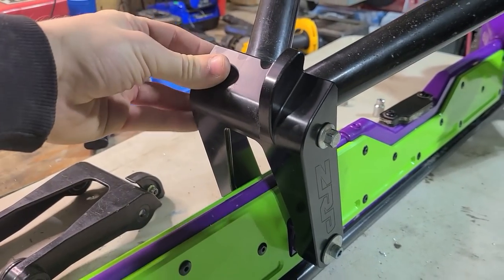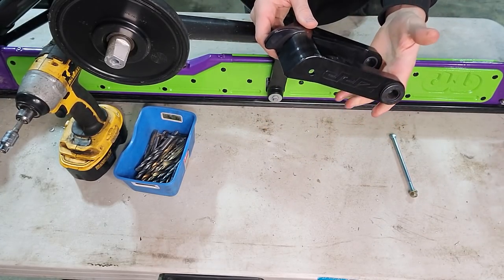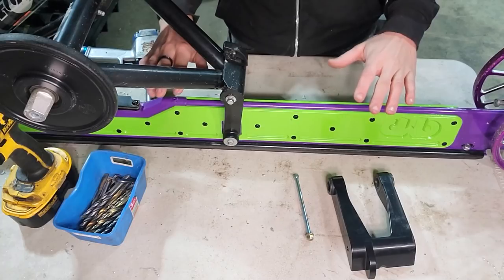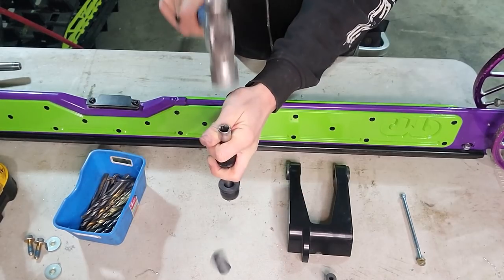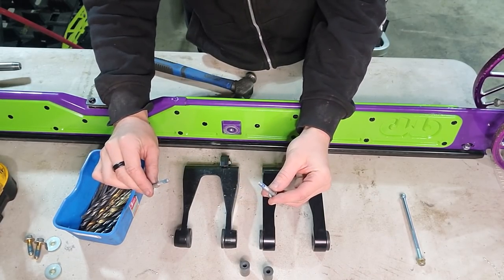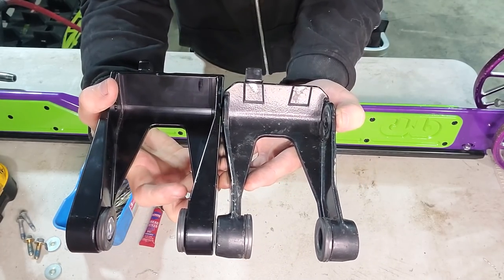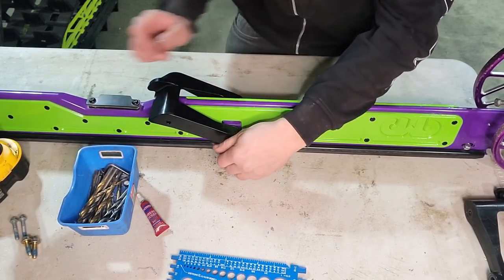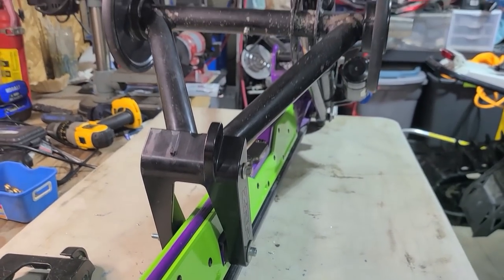ALPHA ONE RAIL UPGRADE Part #2 | ZRP SCISSOR MOUNT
Arctic Cat's Alpha One snowmobile rail upgrades PART #2. Upgrading of the troublesome scissor mount on the rail to a new Zollinger Racing Products / ZRP scissor mount. Another upgrade added to the Turbo sled!

Send mail to:
Syxxes
Box 2108
Didsbury, Alberta T0M 0W0
Canada